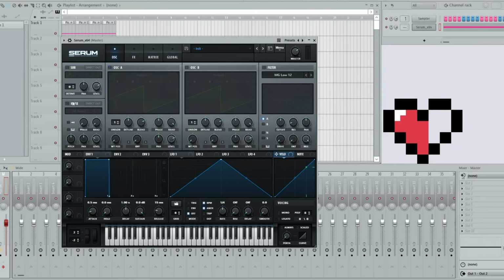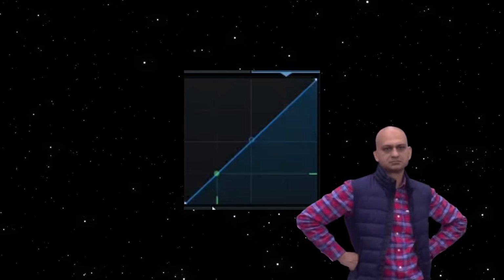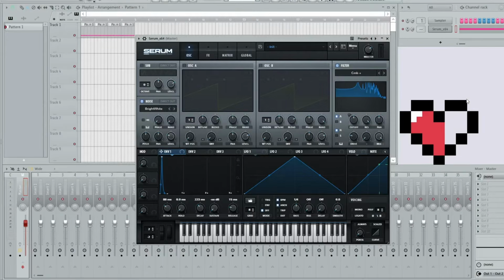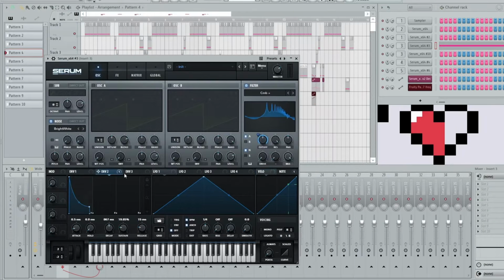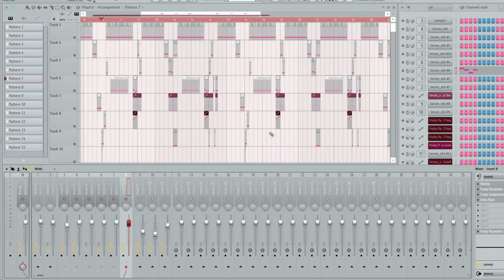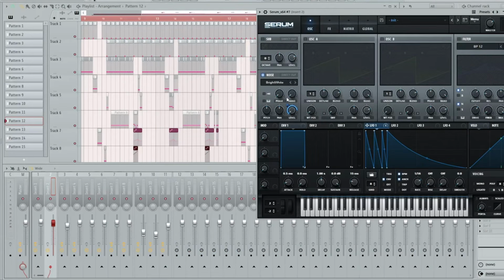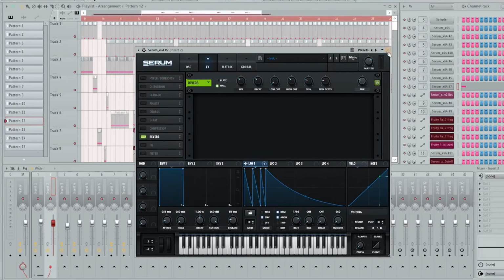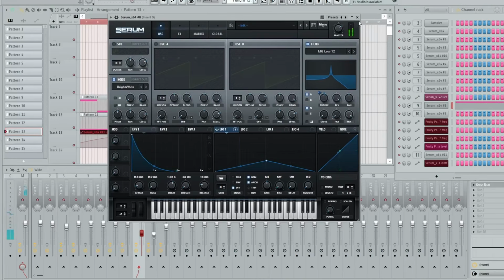Making a beat out of white noise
back at it again.

In this video, I try to make a song out of white noise, using various effects and processing to create sounds and melodies.